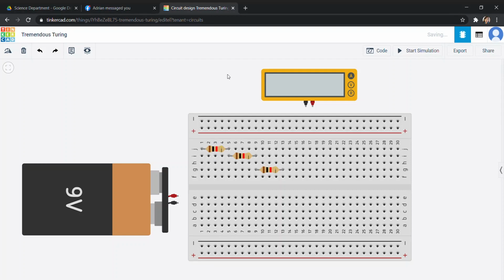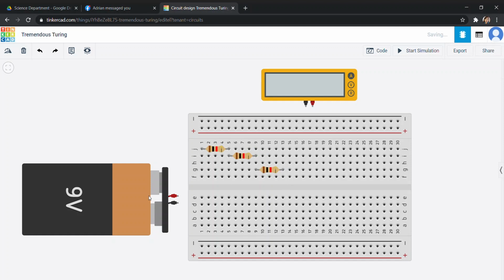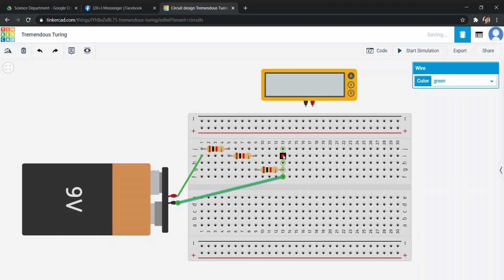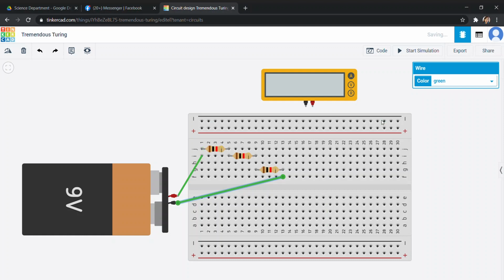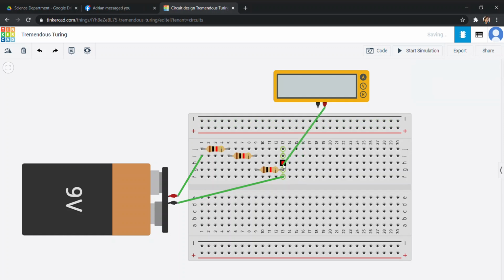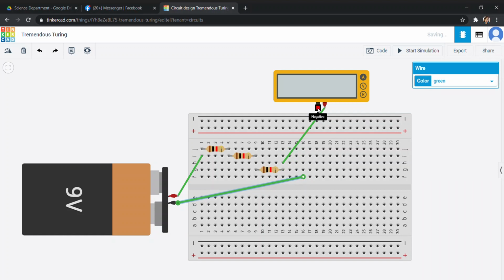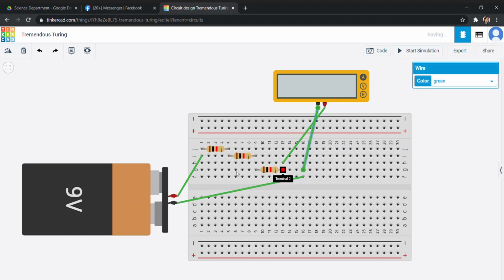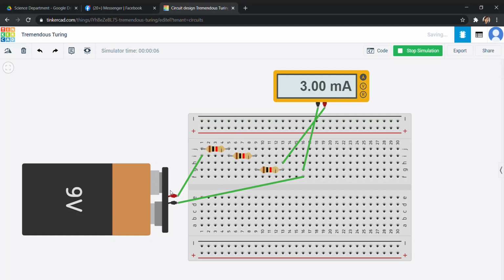MEASURING CURRENT IN SERIES (TinkerCAD app)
Simulation of measuring current in series circuit (using TinkerCAD app)